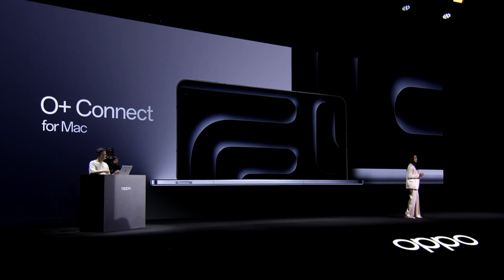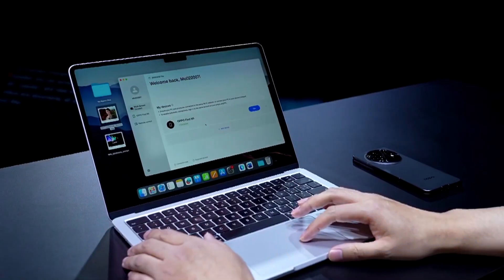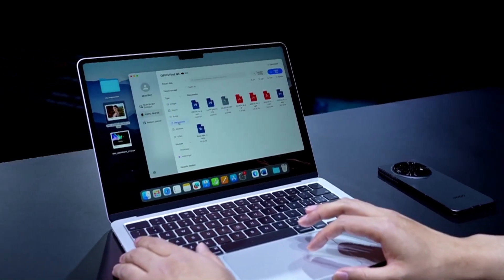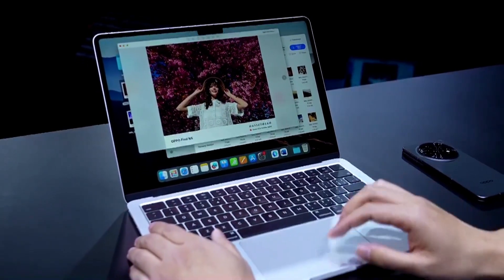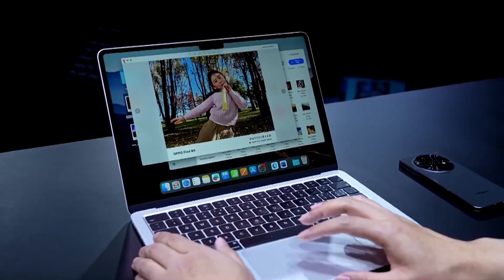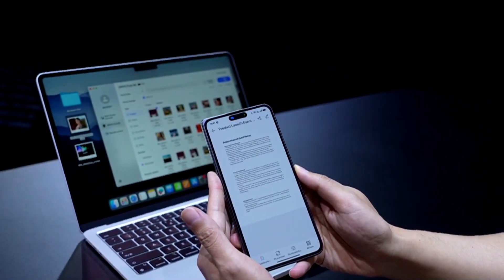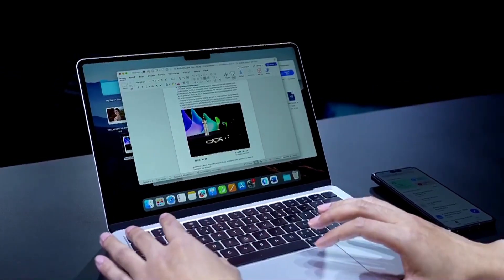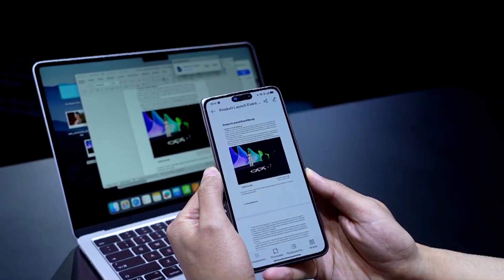OPPO ColorOS 15 | Effortlessly Transfer Files with O+ Connect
Effortlessly transfer files from your phone to your Mac. Preview photos and files directly on your PC without needing to download them first.